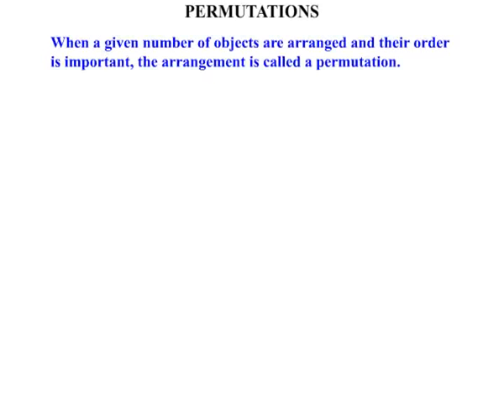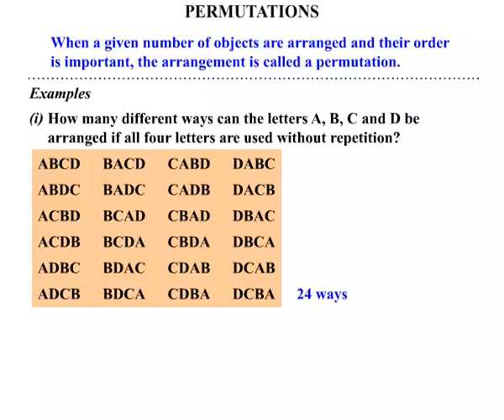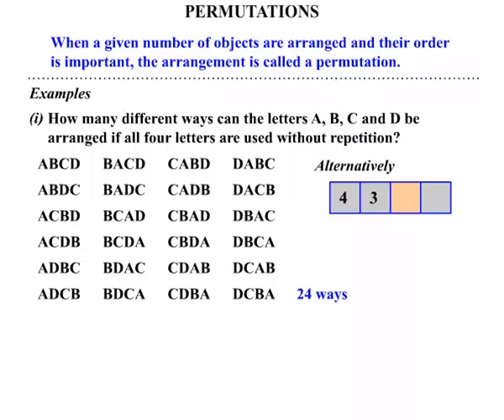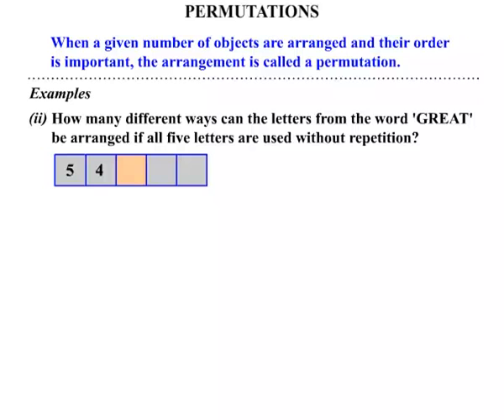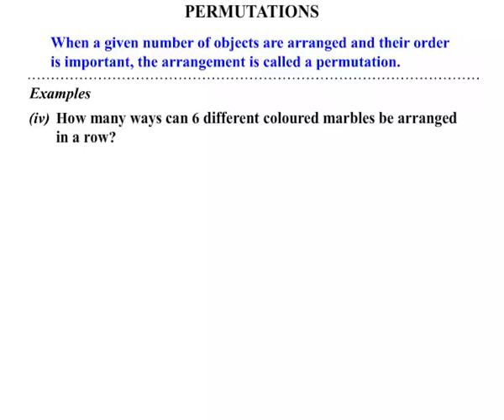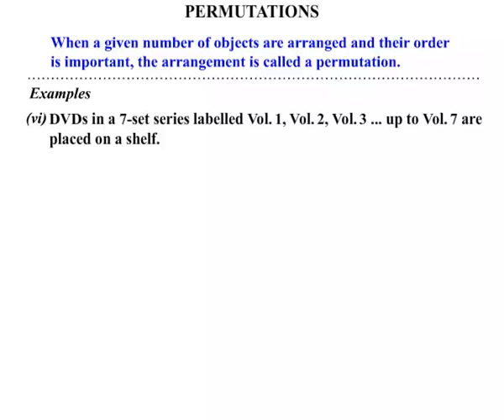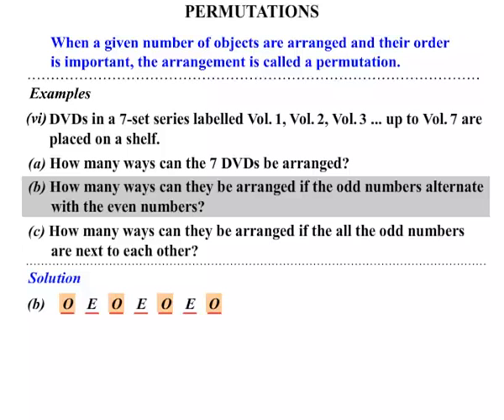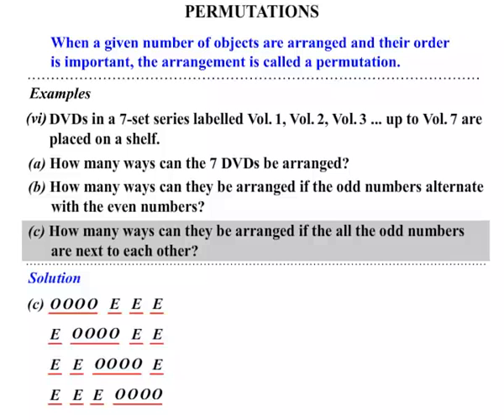Year 11 and 12 Extension - Binomial Expansions